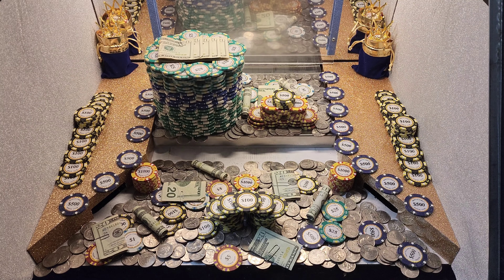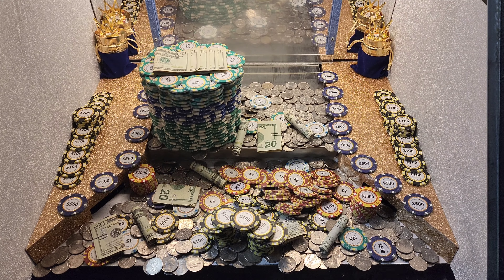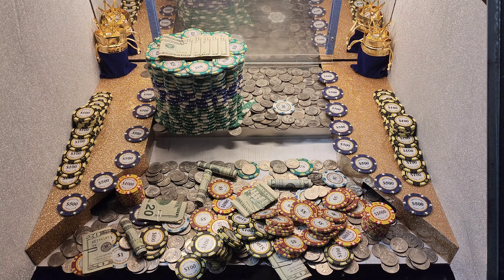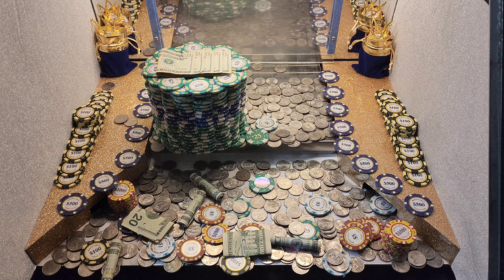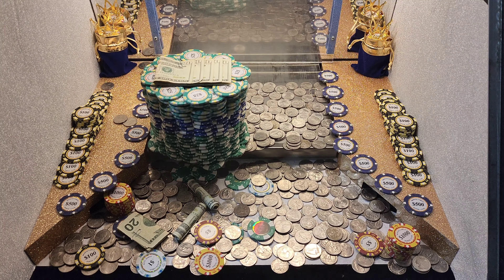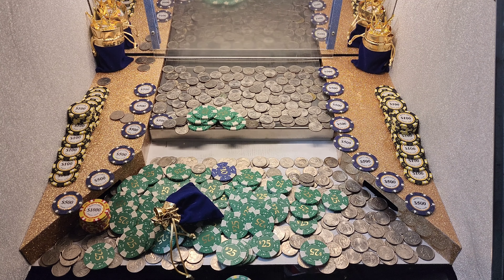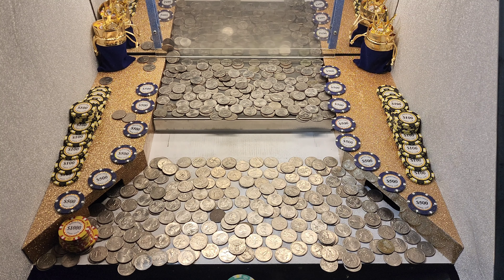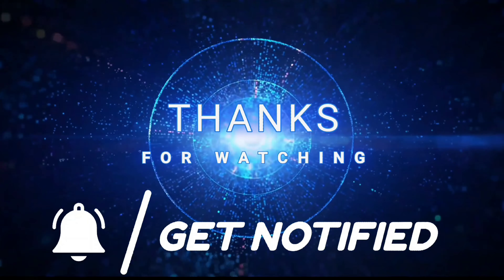HIGH RISK COIN PUSHER $10,000 BUY IN! SWIMS CASINO#viral